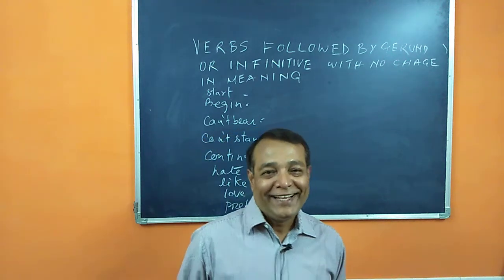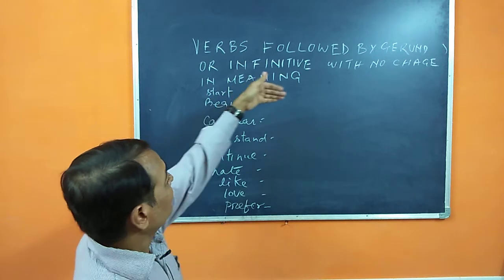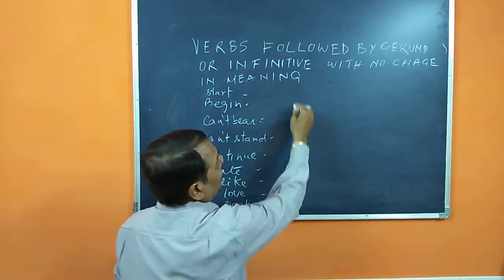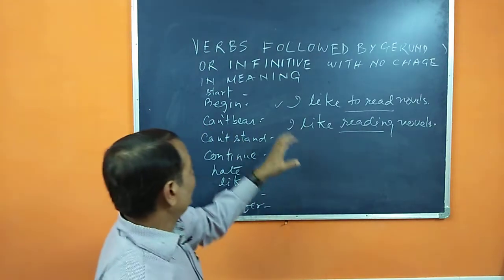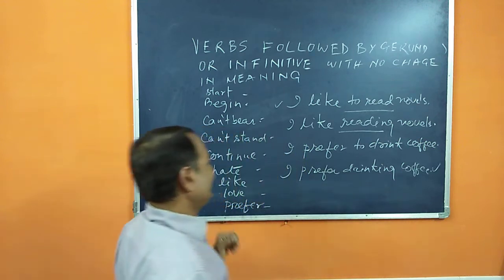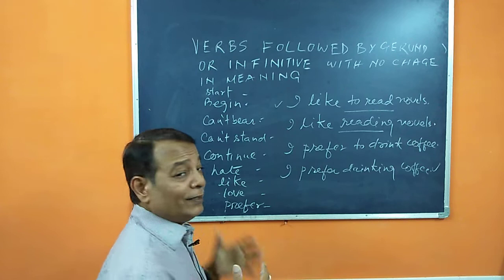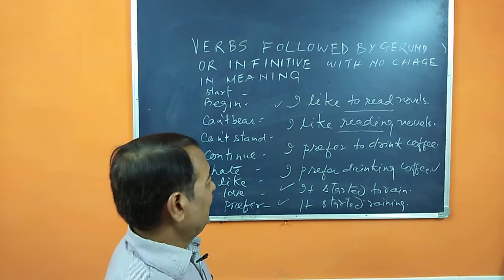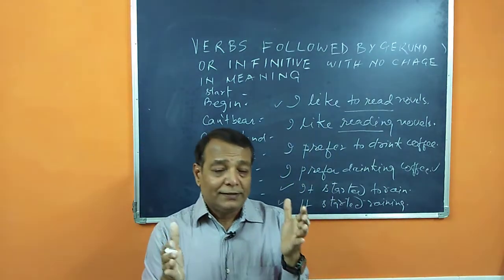Verbs followed by Gerund and Infinitive - Learn English With Satish Rawal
Verbs followed by Gerund and Infinitive

There are a few verbs which are followed by gerund as well as infinitives with little to no change in meaning.

Introduction of our Channel:
This Channel is determined to help English Learners through videos based on grammar, Pronunciation, Sentence Formation & uses of up-to-date English.

Aim of Channel:
To help English Learners Learn English through YouTube Videos,  enhance Vocabulary, to be a fluent Speaker, and to improve the knowledge of English Grammar.